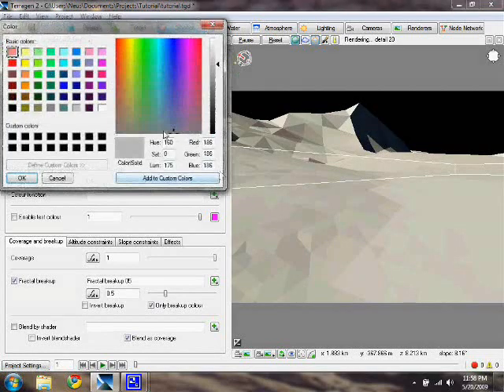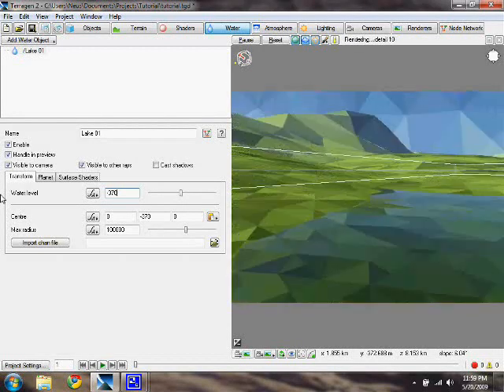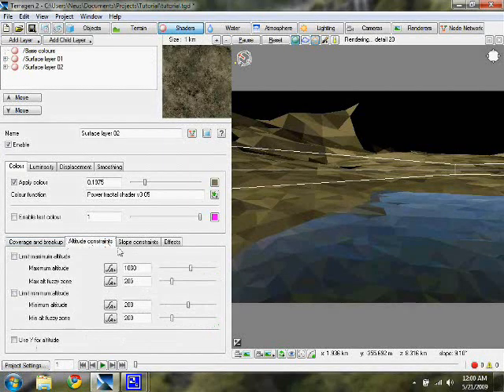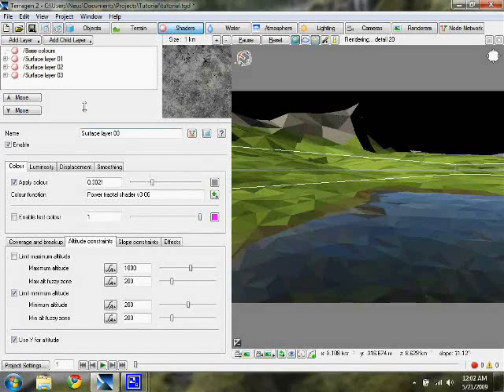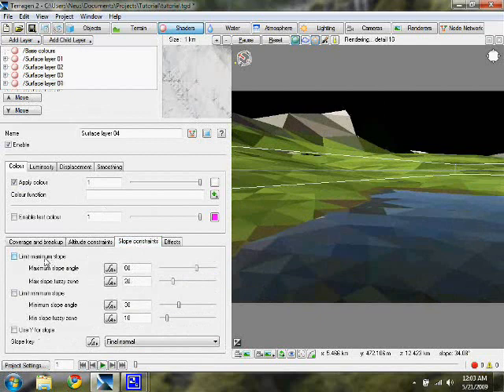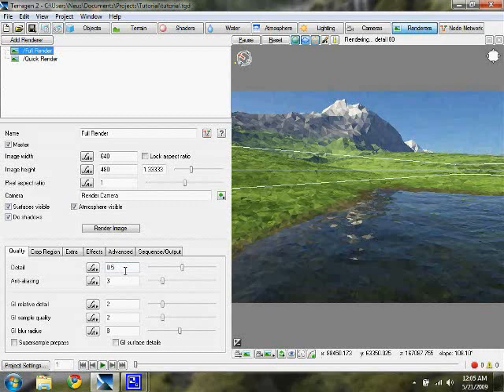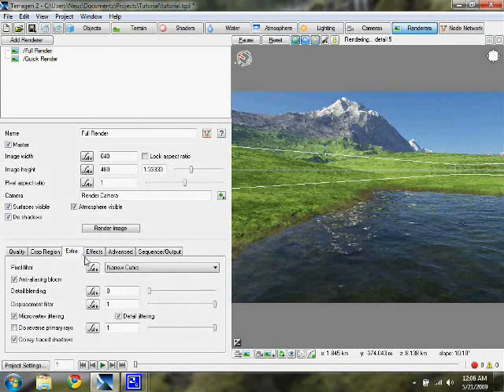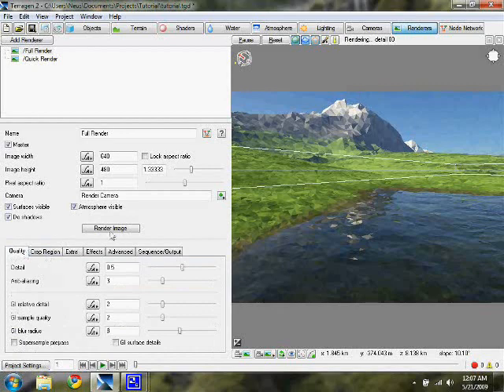Part 3 - Shaders